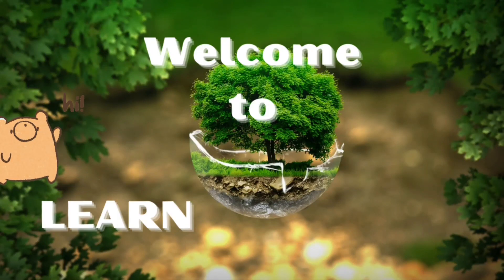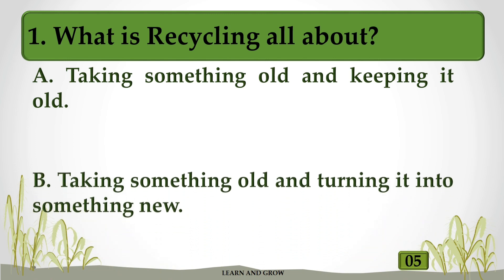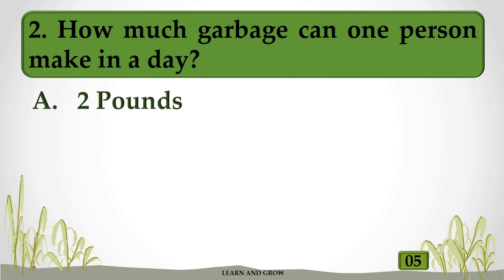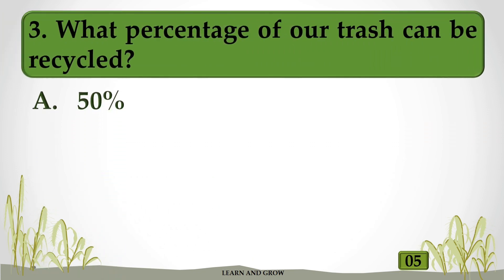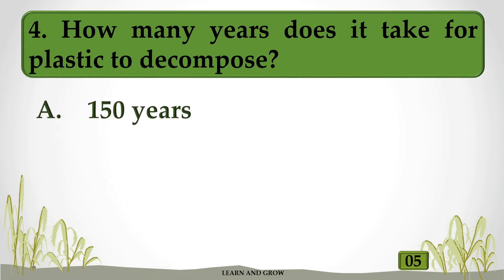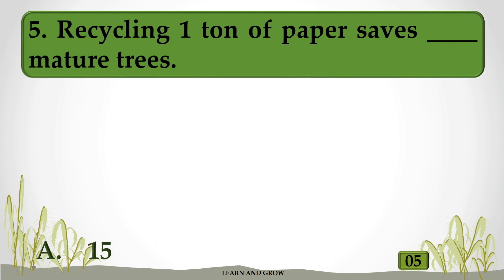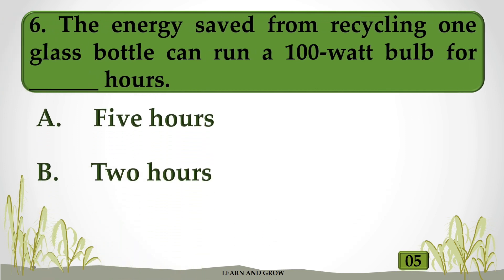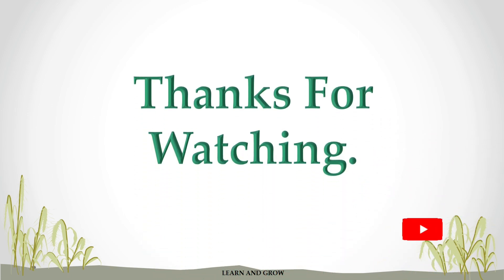Environment Quiz, Questions and answers about Environment, Waste and Recycling Management#gkquiz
GK Questions and answers about the Environment, Waste, and Recycling Management@LearnandGrowquiz

This quiz video has questions about environment. Questions included are as:

1. What is recycling all about?
2. How much garbage can one person make in a day?
3. What percentage of our trash can be recycled?
4. How many years does it take for plastic to decompose?
5. Recycling 1 ton of paper saves ________ mature trees.
6. The energy saved from recycling one glass bottle can run a 100 watt bulb for ______ hours.